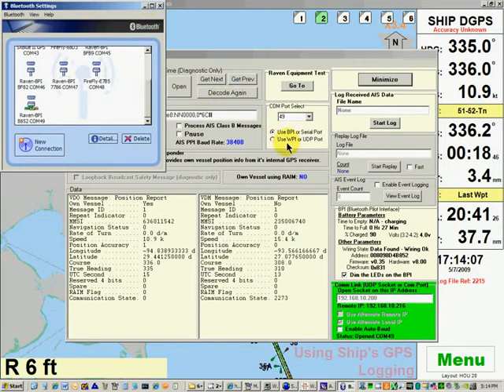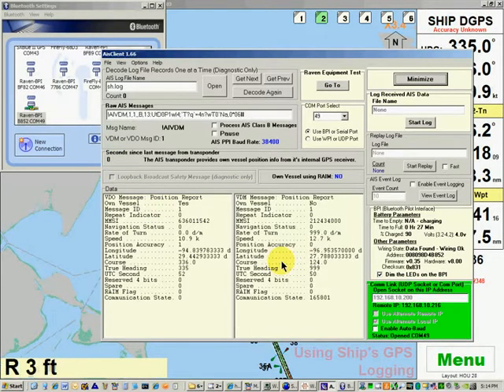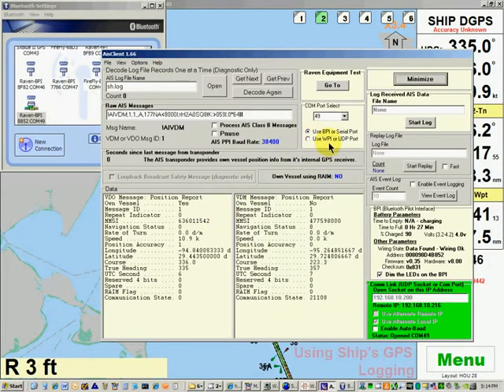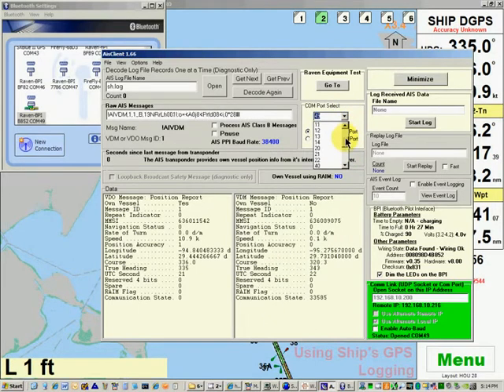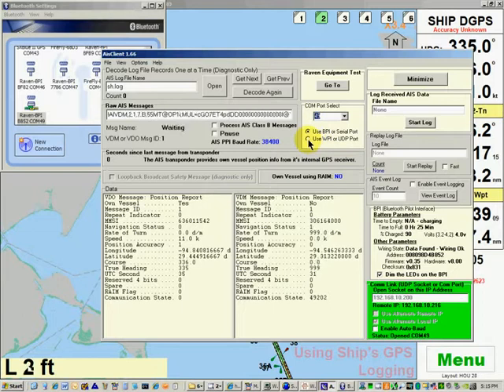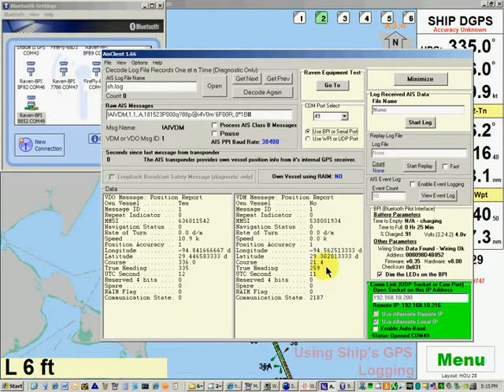BPI Communications via AisClient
Raven Marine Videos - Wheelhouse II v2.6 - BPI Comm